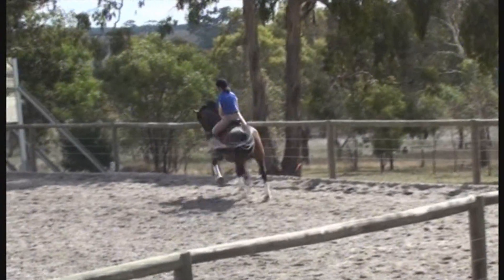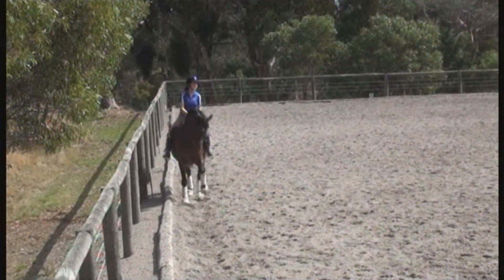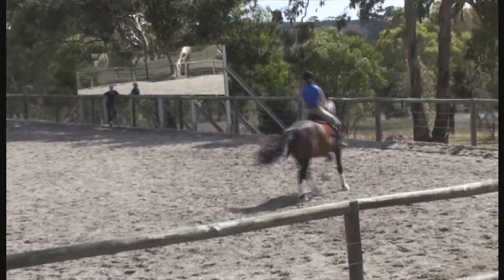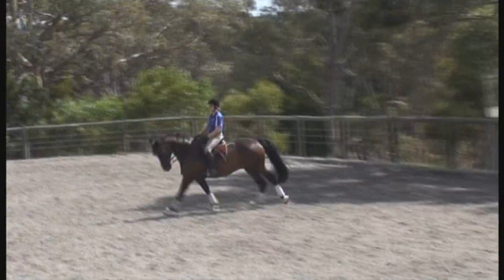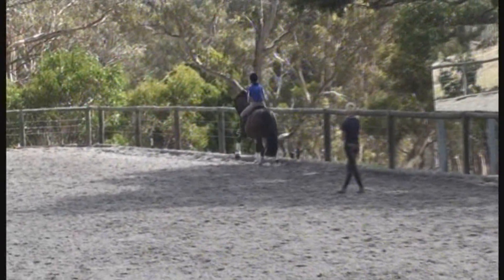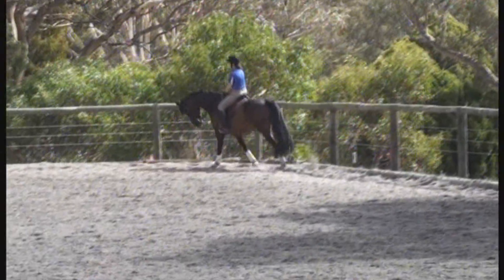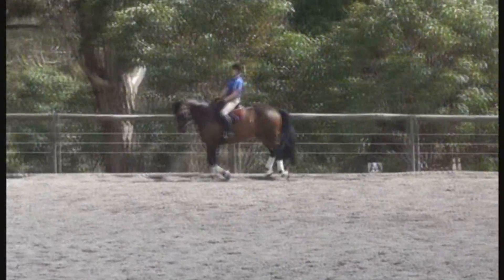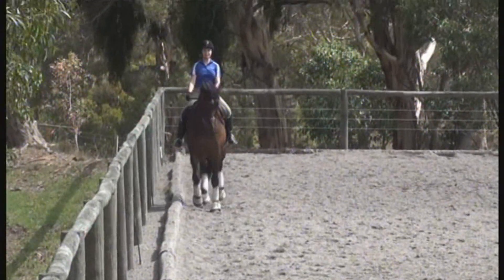Canter work..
"Charlie" 3rd ride.